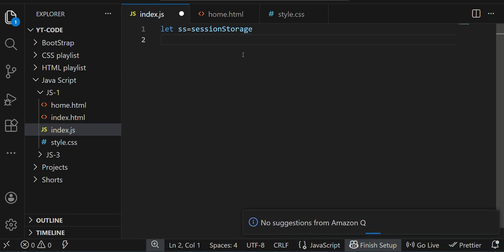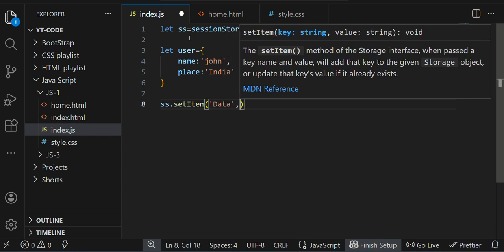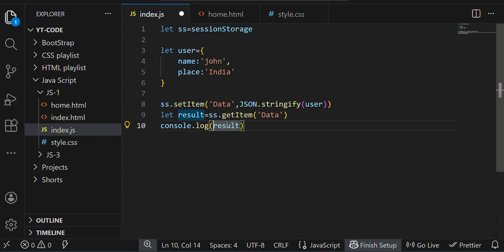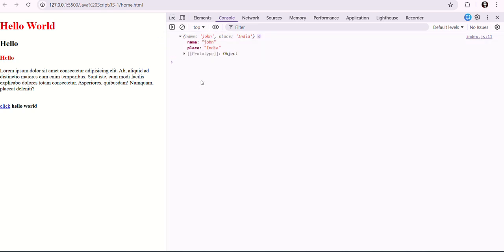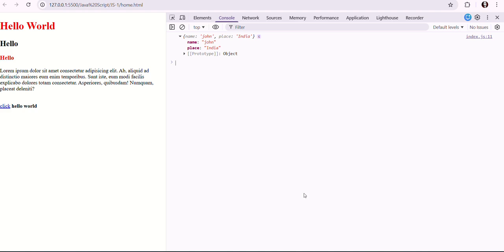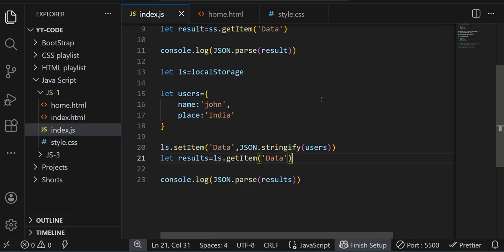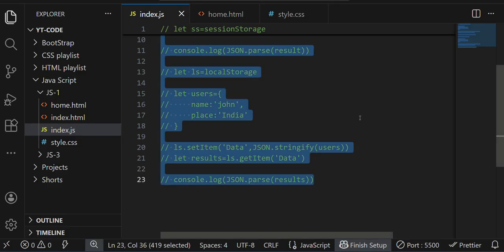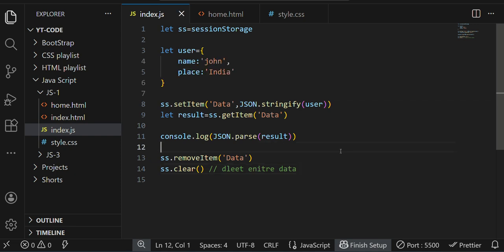JavaScript SessionStorage HACKS You Need to Know NOW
In this video, you will learn everything about SessionStorage in JavaScript, including what SessionStorage is, how it works, and when to use it in real-world web applications. I explain how SessionStorage allows you to store data temporarily in the browser for a single session, how it automatically clears when the tab or browser is closed, and how it differs from LocalStorage in terms of scope, lifetime, and use cases.

This tutorial from Bitbybit-code walks you through practical examples such as saving login session data, handling multi-step forms, preserving UI state, managing OTP flows, and storing temporary user preferences.

You will also understand how to use the SessionStorage API with methods like setItem, getItem, removeItem, and clear, how SessionStorage behaves across multiple tabs, and why it is a safer choice for short-lived data. This video is perfect for beginners learning JavaScript as well as developers preparing for interviews or building modern frontend projects.

Watch till the end to strengthen your understanding of browser storage, improve your JavaScript fundamentals, and learn how real websites use SessionStorage for better user experience.

If you want to improve your skills in HTML, CSS, JavaScript, and React, this channel will help you learn concepts bit by bit with practical examples and real-world use cases.